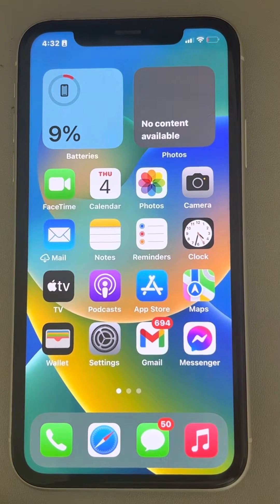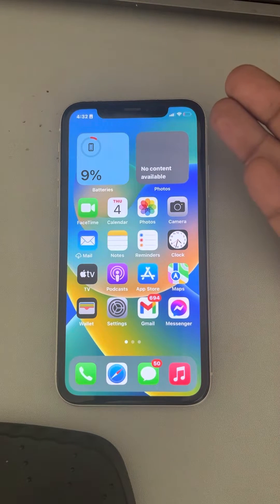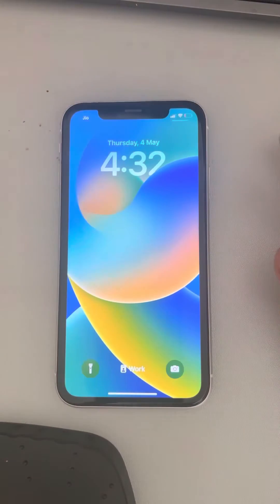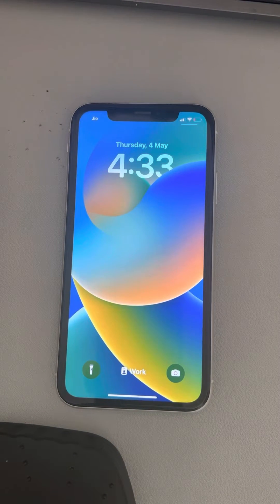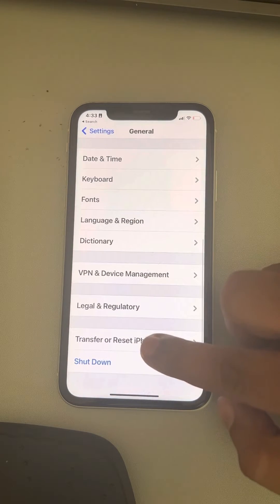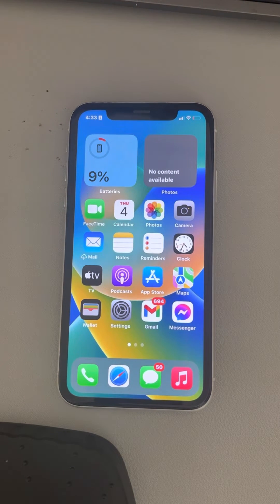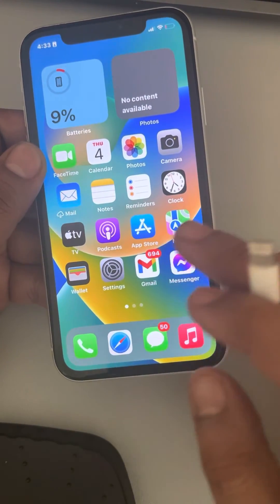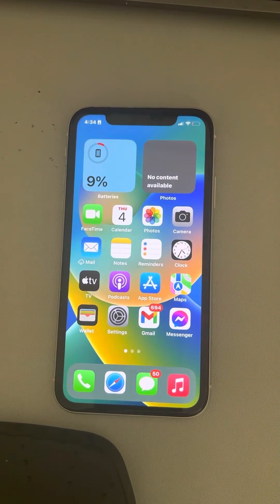iPhone clicking on its own issue (fixed)